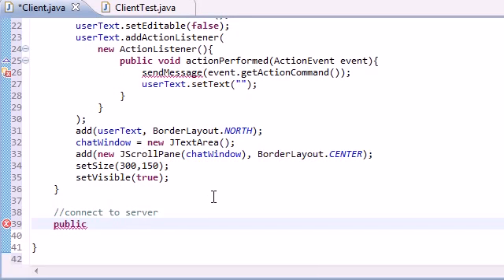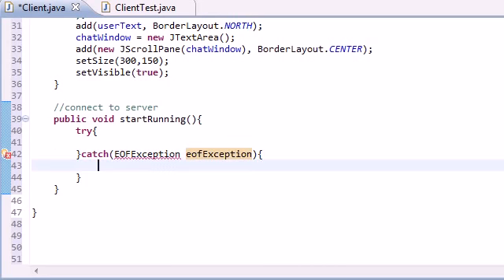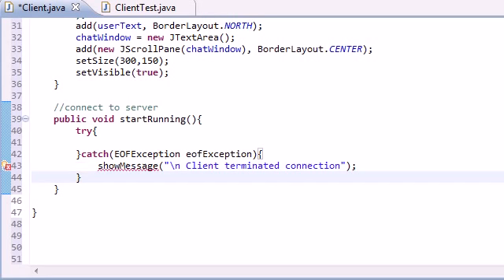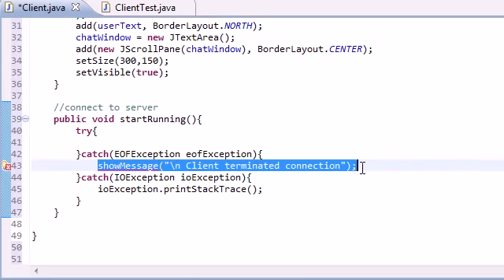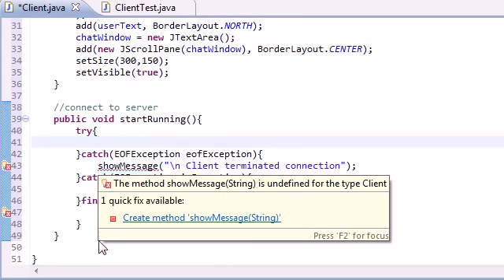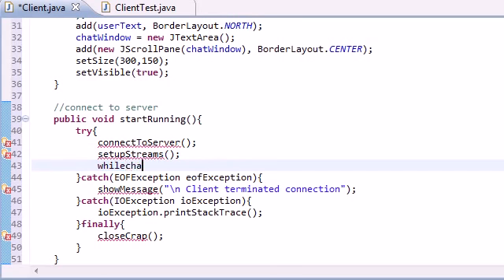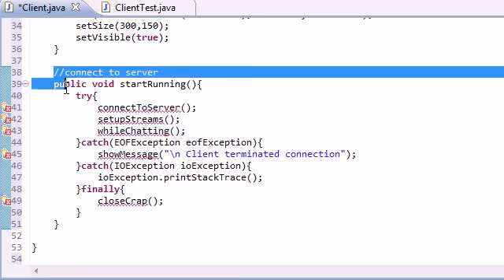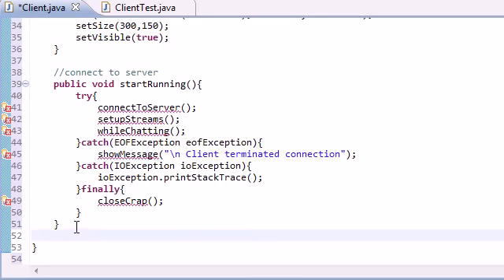Intermediate Java Tutorial 51 Setting Up the Client for Chatting